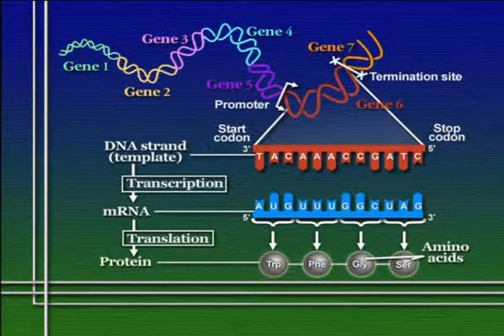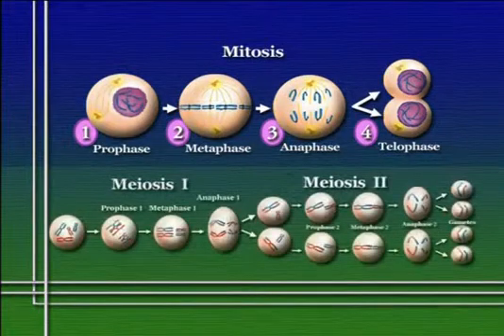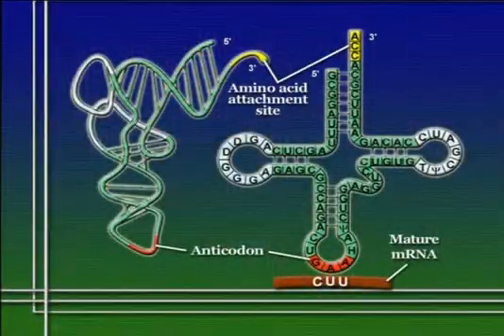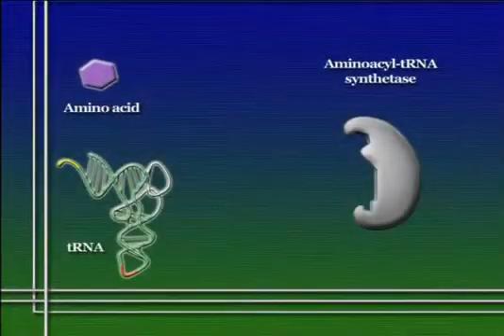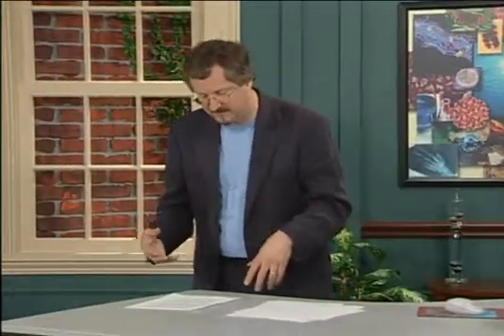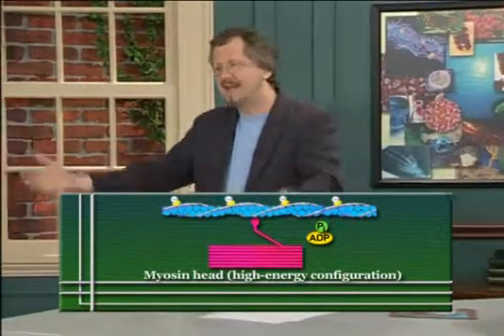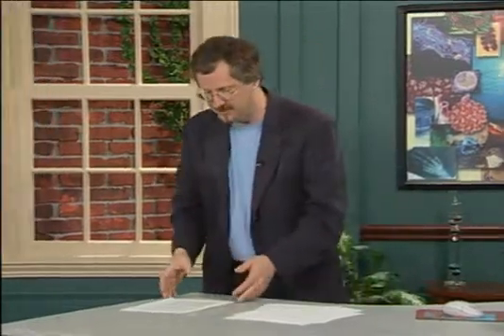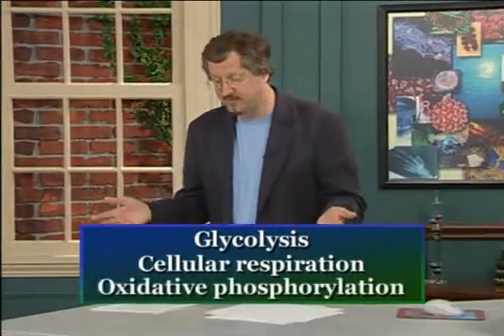49 Energy and Resources in Living Systems